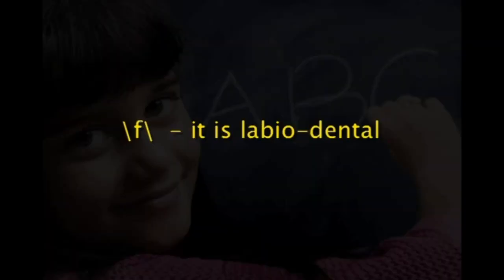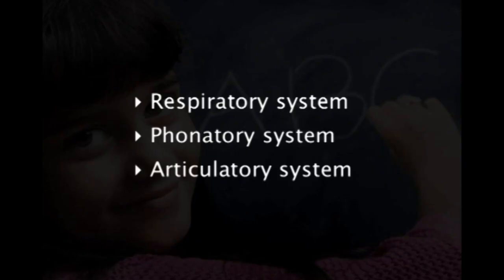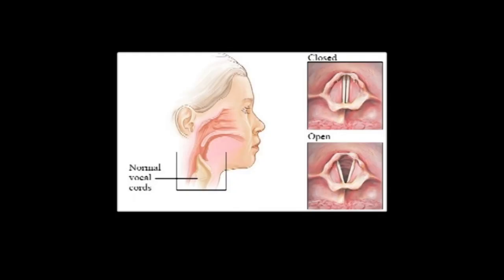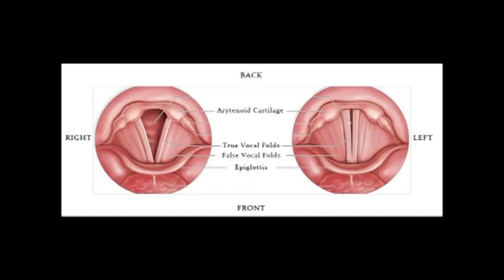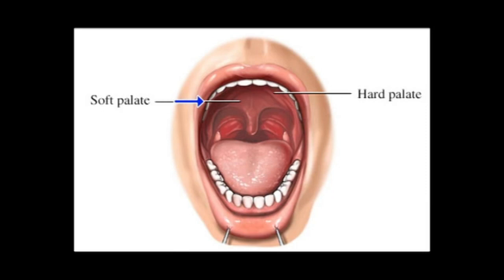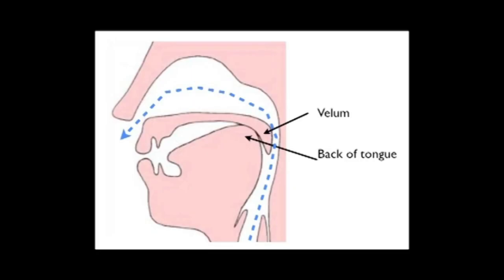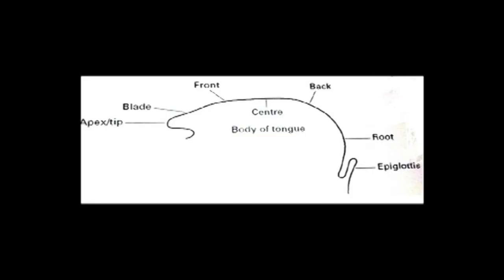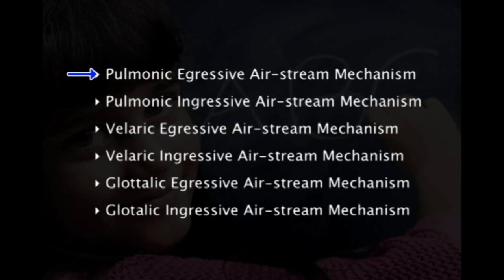W9 L1 Producing speech sounds Part 1